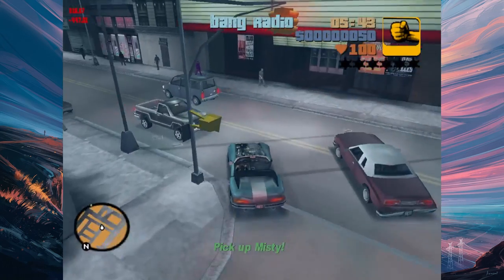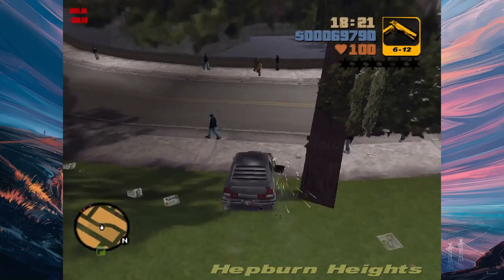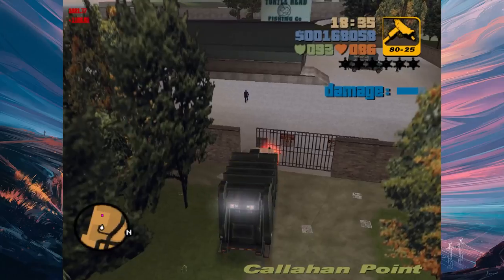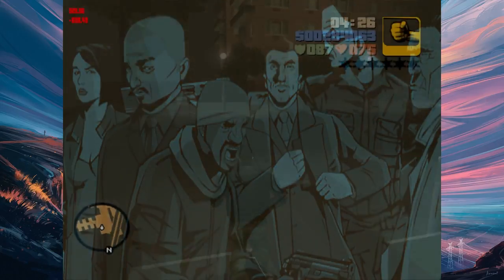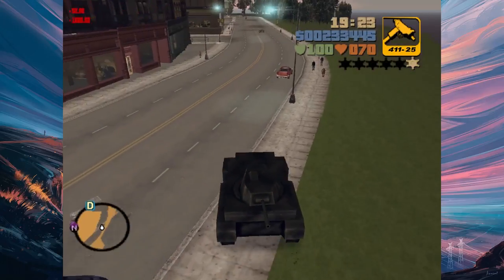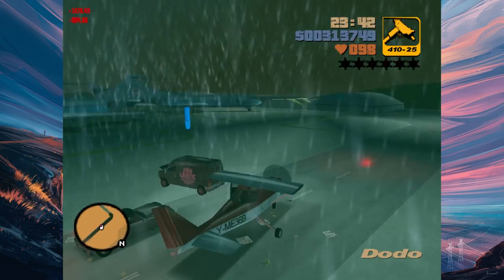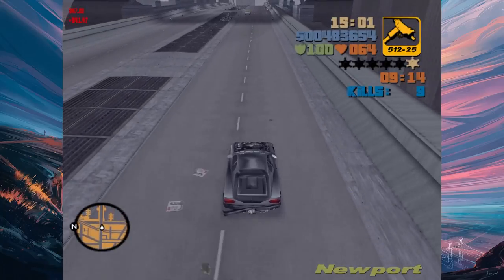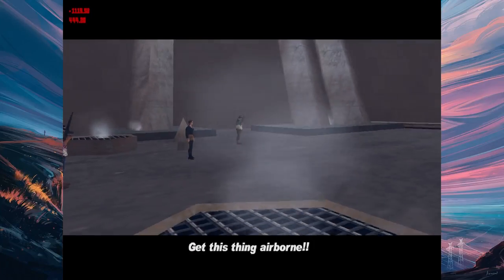Grand Theft Auto III Toughened Mod Speedrun Guide / Walkthrough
Toughened is a mod for GTA3 that adds a brutal amount of difficulty by limiting features and changing a lot of the main missions. This guide's purpose is to showcase both safe & risky strategies in order to complete the mod in under two hours. Furthermore I detail all of the changes made in the mod compared to the original game, and how to deal with them.